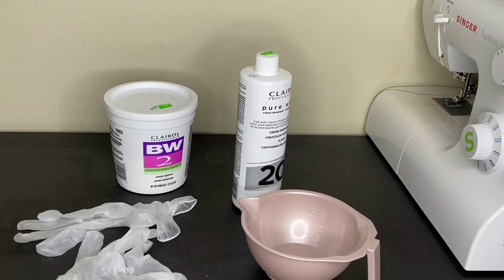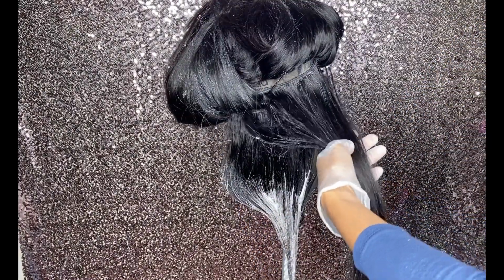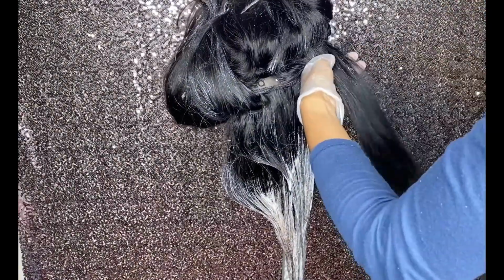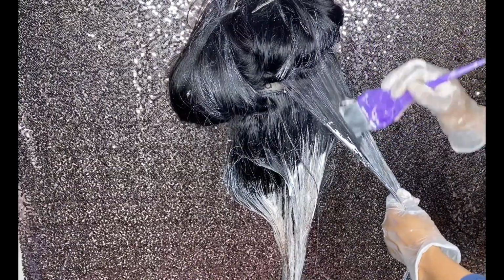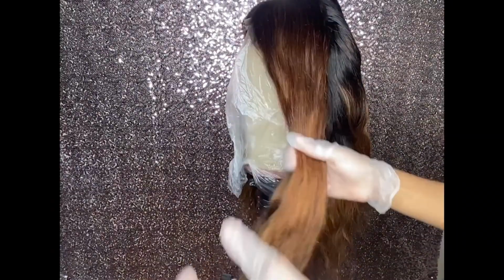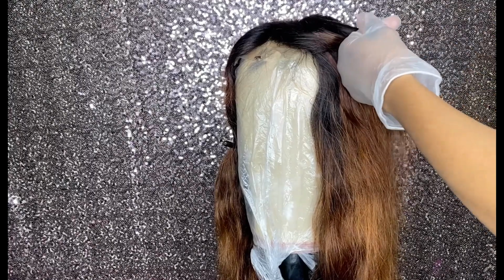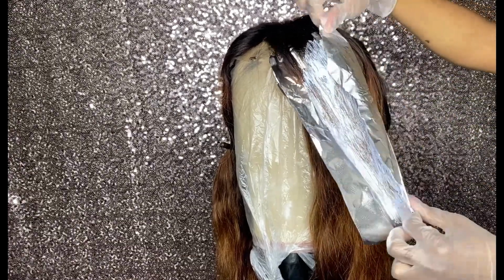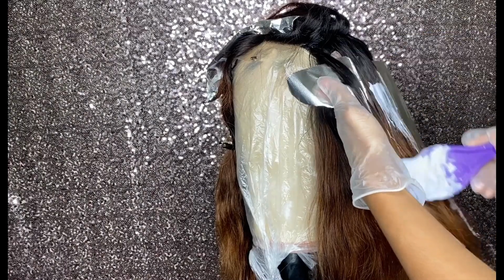How To Add Highlights To Your Wigs Easily! 1b To Blonde